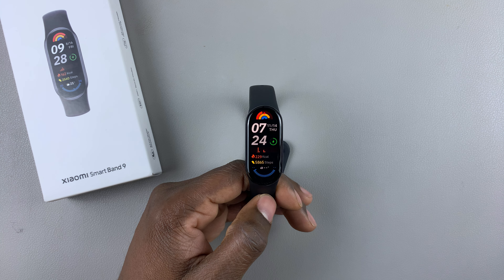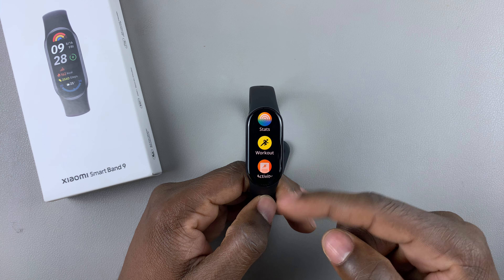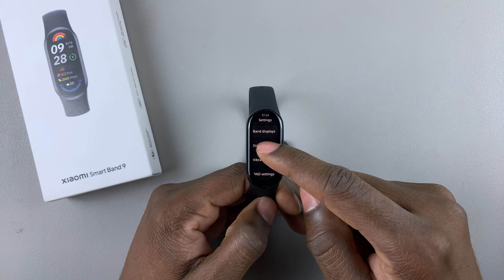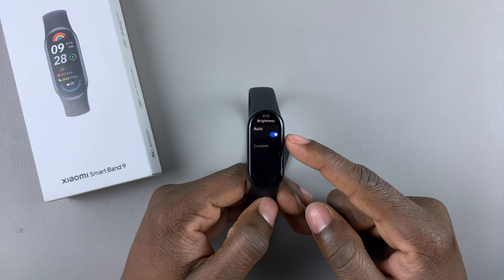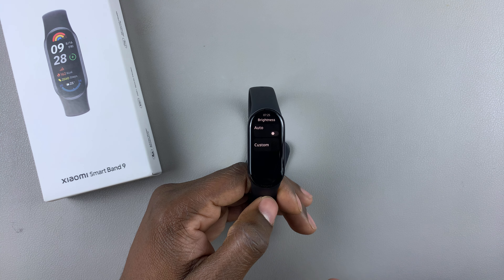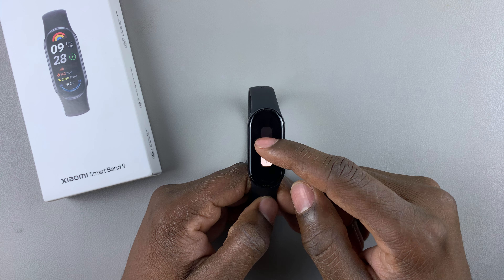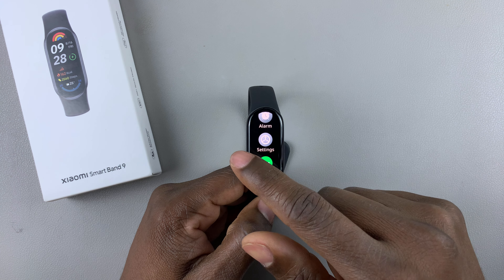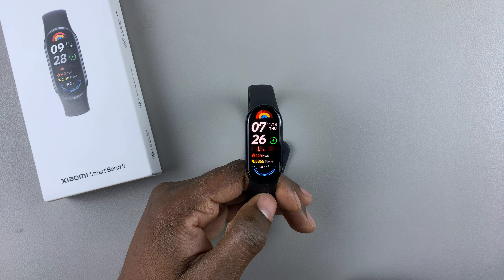How To Manually Adjust Brightness On Xiaomi Smart Band 9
Learn How To Change Brightness Manually On Xiaomi Smart Band 9.

Want to customize the brightness on your Xiaomi Smart Band 9 for better visibility and comfort? In this video, we’ll show you step-by-step how to manually adjust the screen brightness. Whether you're using your band indoors or outdoors, optimizing the brightness can improve readability and save battery life. Perfect for beginners and Xiaomi fans alike!

How To Manually Adjust Brightness On Xiaomi Smart Band 9 (Change Brightness Manually Xiaomi Smart Band 9)

Open Settings
Select Display
Choose Brightness
Turn OFF Auto option
Select Custom
Adjust brightness